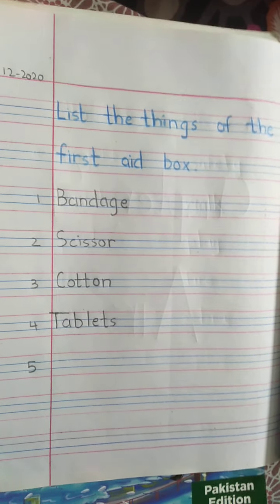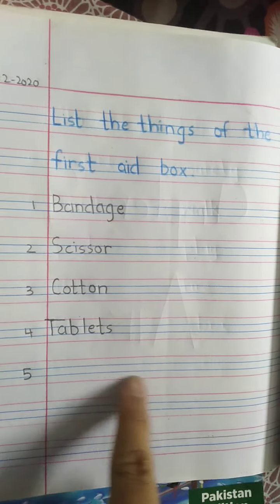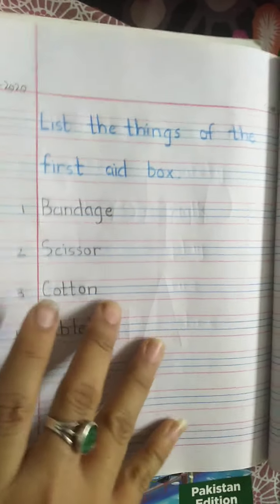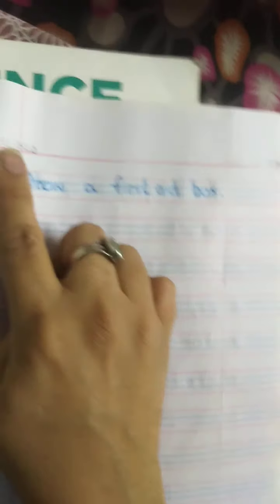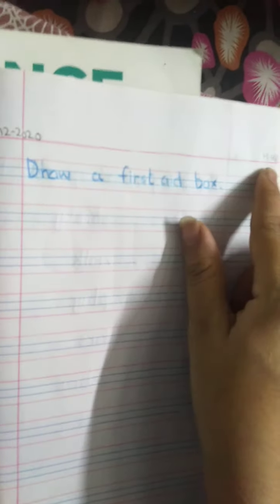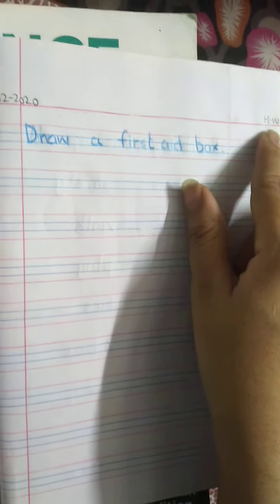Grade 1 science 21/12/2020